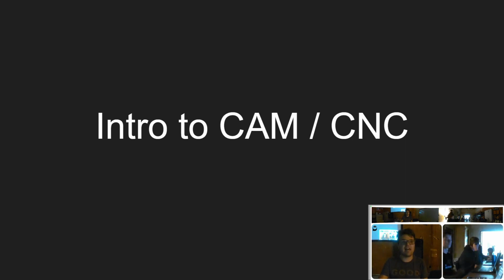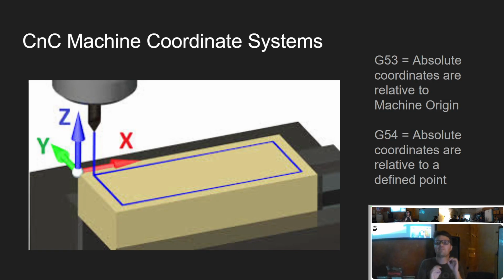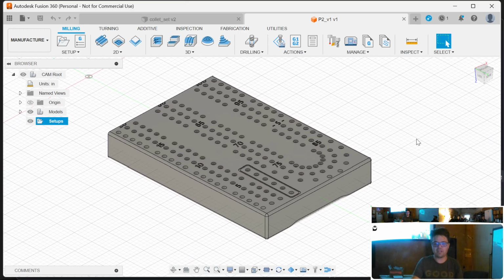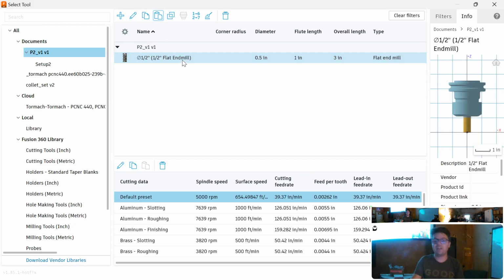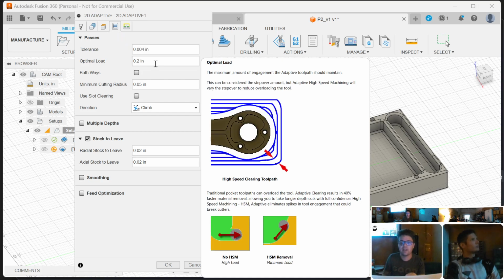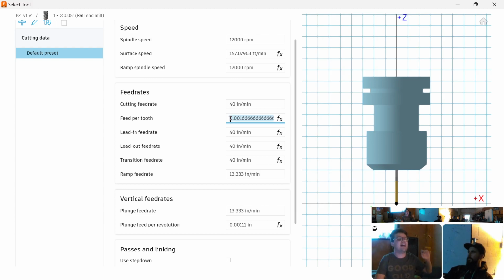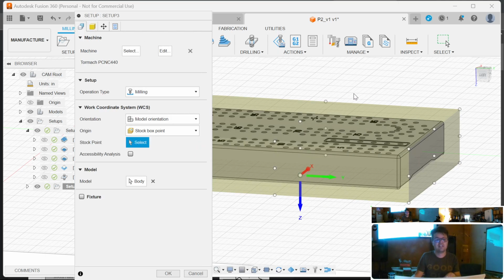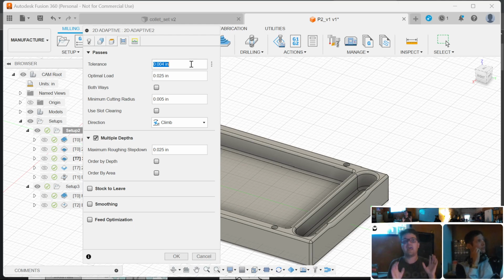Intro to CAM with Fusion 360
This class is an overview / introduction on how to use Fusion 360 to create GCode paths for CNC machines. Specifically targeting CNC mill / router operation.